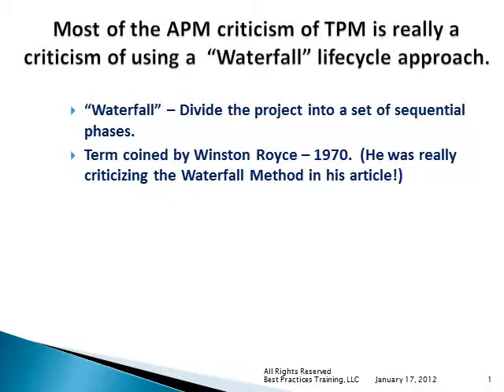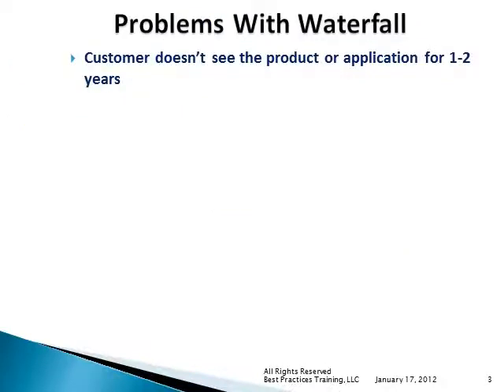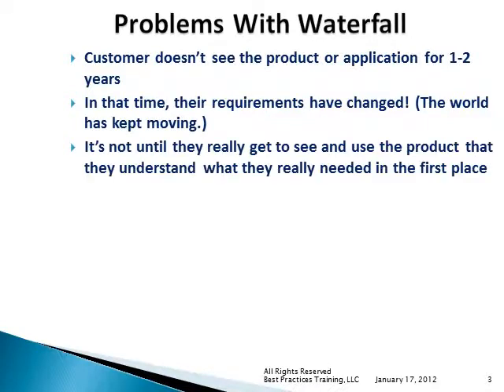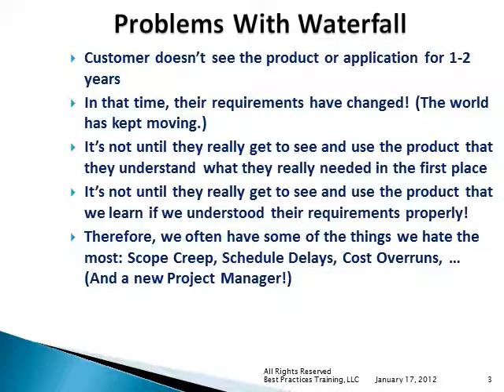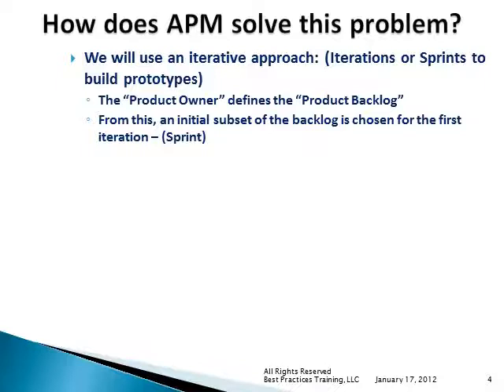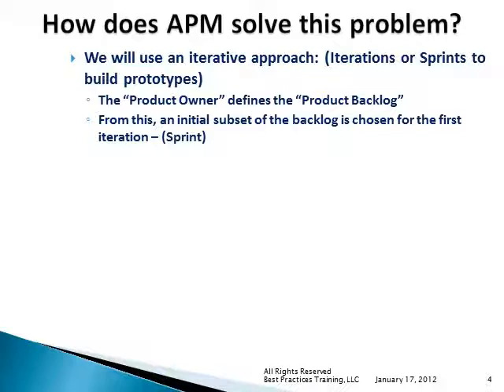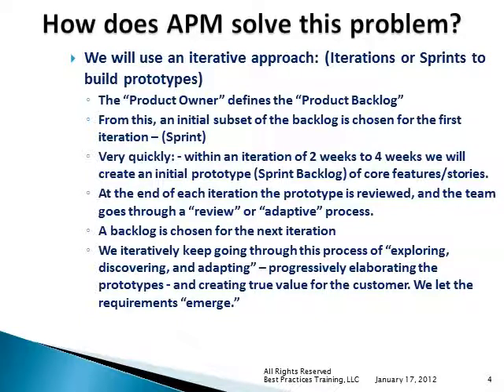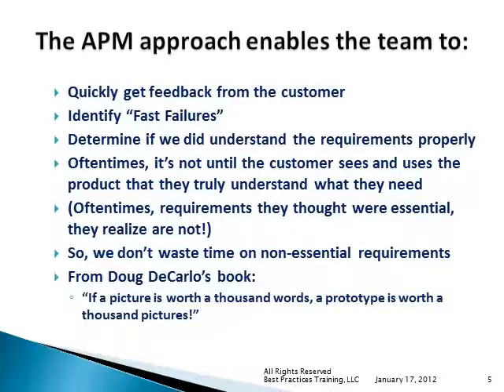Agile Project Mgmt (APM) vs PMBOK Guide - Part 2 - APM Criticism of Waterfall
Presentation Made at Washington, DC PMI Chapter - Jan. 17, 2012. "Agile vs. the PMBOK Guide" - part 2 of 8 - APM Criticism of Waterfall